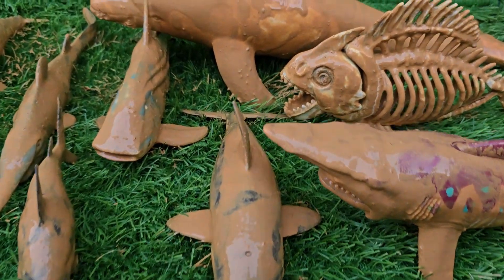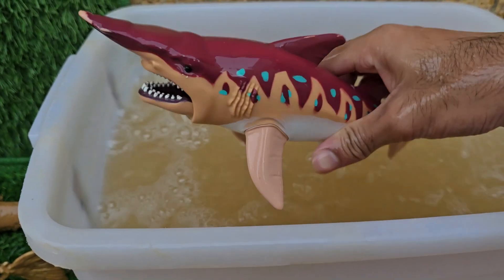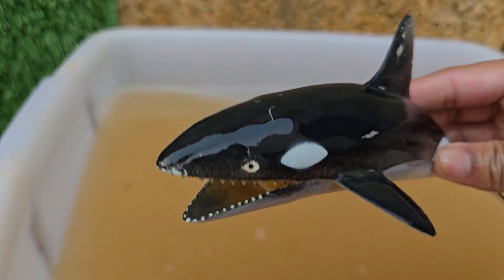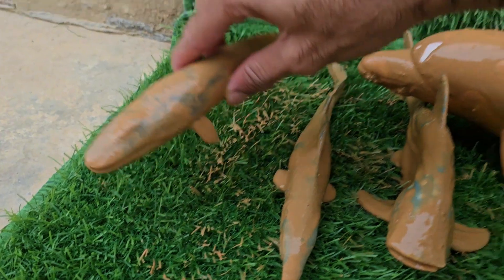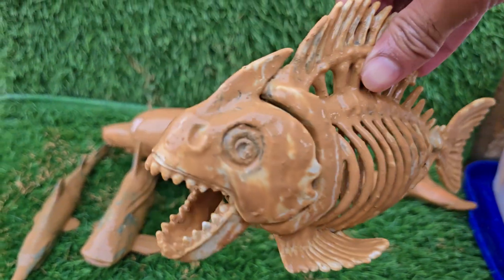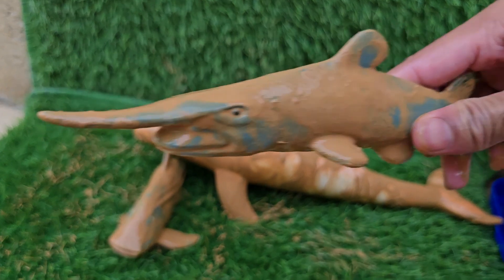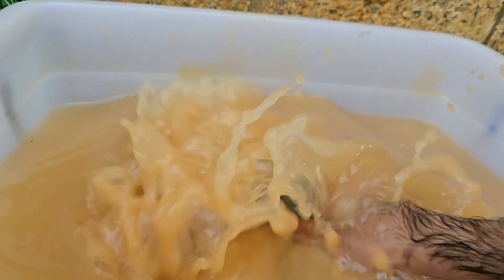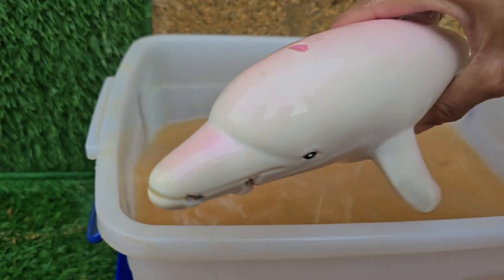The Ocean’s Spark: Exploring the Magical World of Deep Sea Creatures🐋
Beneath the sunlit waves lies a realm of eternal night, a vast and mysterious world waiting to be discovered. "The Ocean’s Spark" is an invitation to journey into the deep, where the darkness is not empty but alive with its own extraordinary light. This is the magical world of deep-sea creatures, where nature has engineered the impossible, and life flickers, flashes, and glows in the profound silence. From the gentle, colossal whale shark moving like a passing cloud to the tiniest twinkling copepod, this expedition reveals that the ocean's true spark isn't from the sun, but from the living beings themselves.

In this hidden universe, we meet the true magicians of the abyss. The anglerfish dangles a glowing lure to tempt its prey in the inky black, while the ethereal jellyfish pulses with radiant colors, turning its own body into a swirling galaxy. The vampire squid, a living relic, ejects clouds of sparkling bioluminescent particles to confuse its enemies in a dazzling display. These are not monsters, but marvels of adaptation, each with a unique story written in light. Their world is one of patience, stealth, and breathtaking beauty, proving that even in the most hostile environments, life finds a way not just to survive, but to shine.

Ultimately, exploring this magical world does more than introduce us to strange and wonderful animals; it teaches us about resilience, mystery, and the interconnectedness of our planet. The deep sea is Earth's final frontier, and every creature, from the largest whale to the most delicate siphonophore, holds a clue to the secrets of life itself. "The Ocean’s Spark" is a celebration of this hidden light, a reminder that the greatest wonders are often found in the darkest places, inspiring a new generation of explorers to protect these fragile, glowing miracles of the deep.